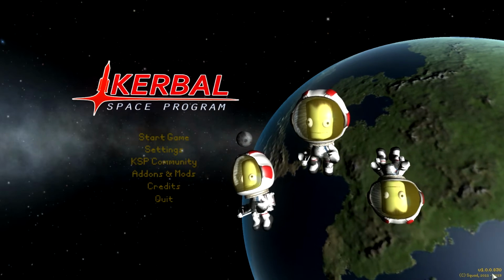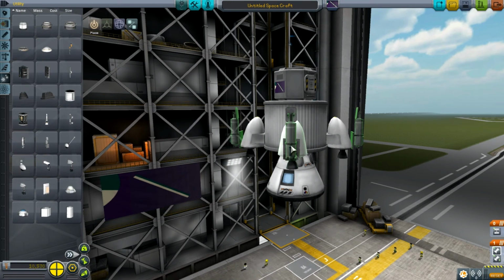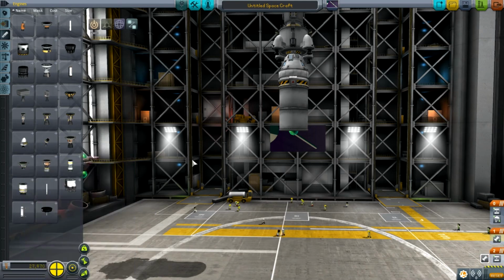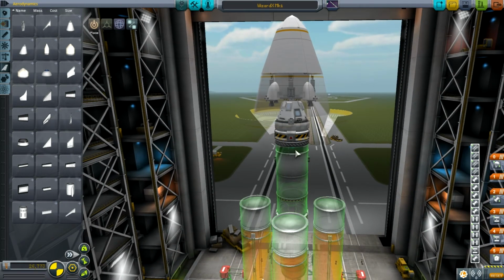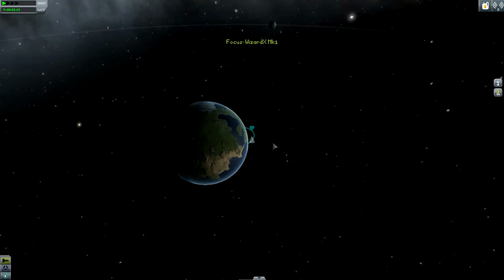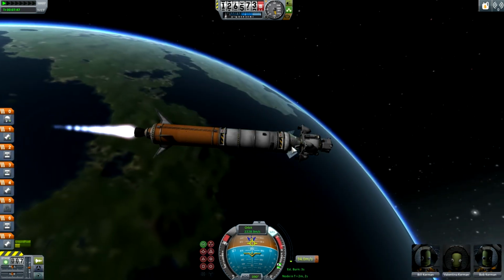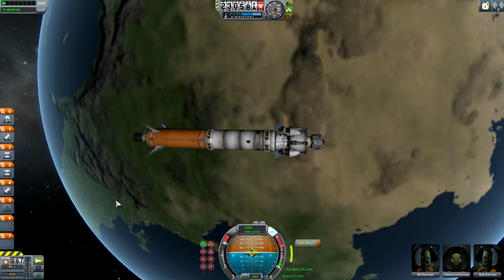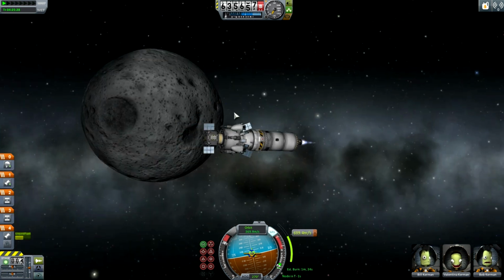Weird Wednesday - Kerbal Space Program 1.0 - To the Mun Part 1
In this weeks Weird Wednesday I celebrate one of my favorite games of recent years leaving early access and getting that coveted 1.0 release. That's right it's Kerbal Space Program and not just one in an unprecedented move you can look forward to a second part to this Weird Wednesday... Next Wednesday :P